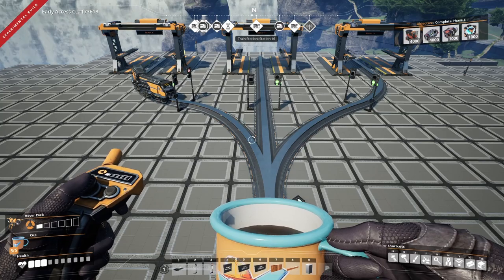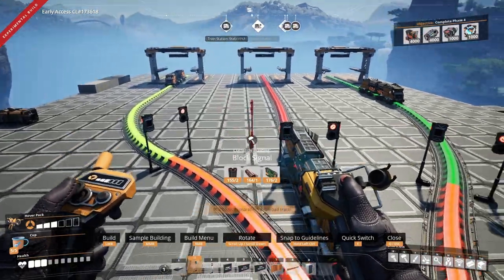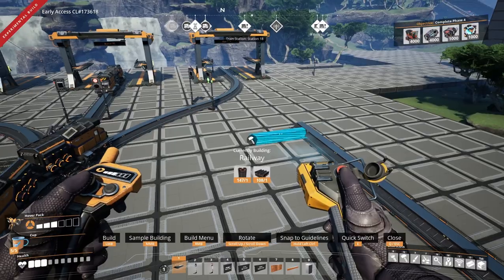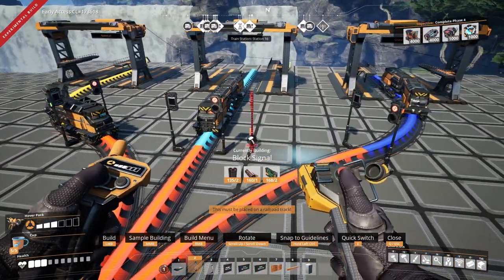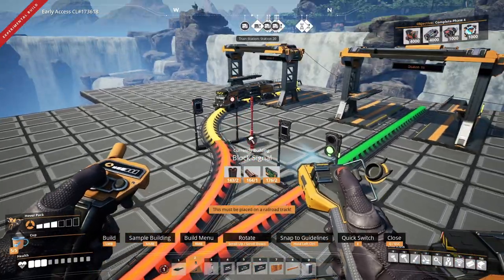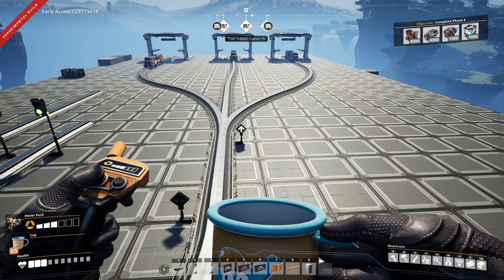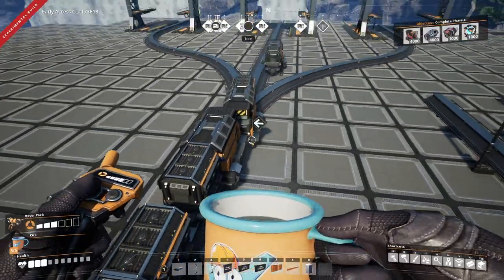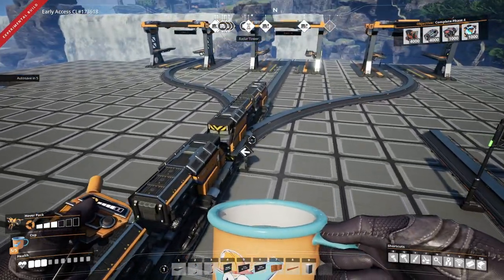Satisfactory: Update 5 - Block Signals How they work Tips and tricks